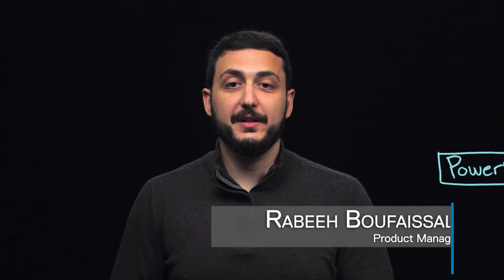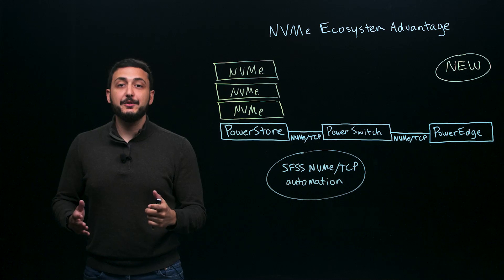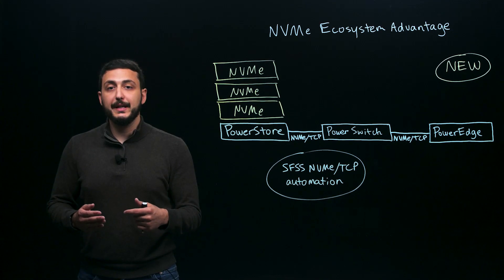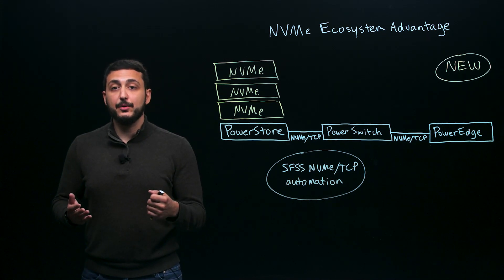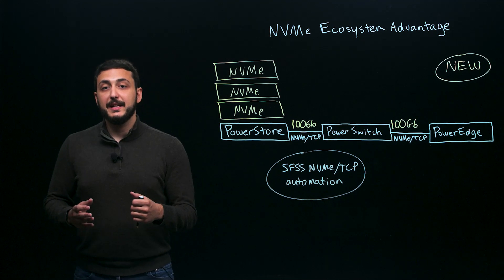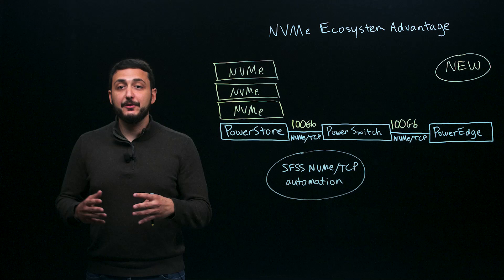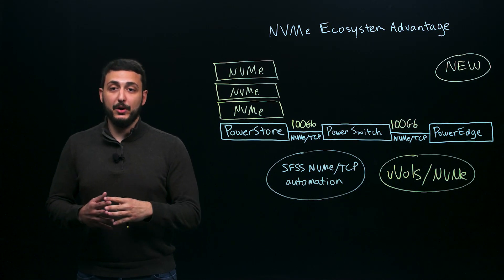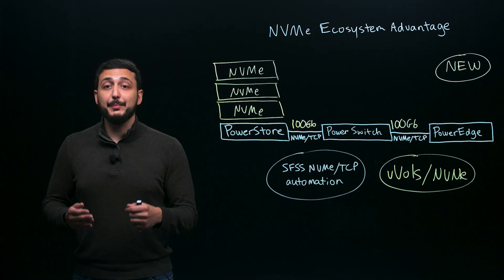PowerStore 3.0: Extending your NVMe Ecosystem Advantage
PowerStore has been driving the adoption of NVMe since the beginning. Learn more about how the new PowerStore 3.0 release adds new capabilities that can help you take an even greater advantage of this technology.